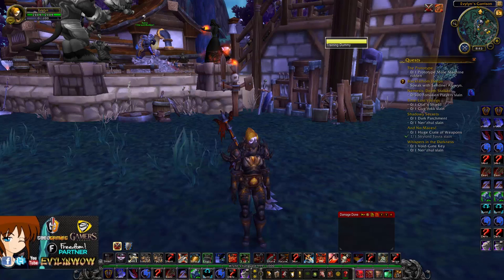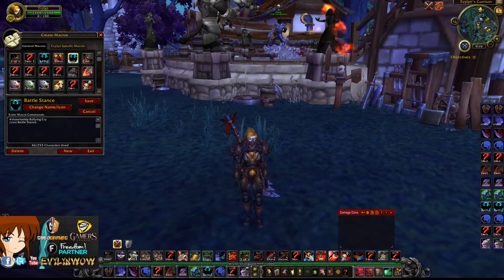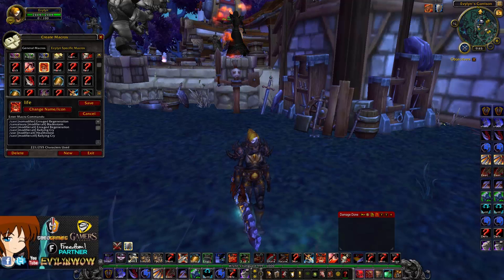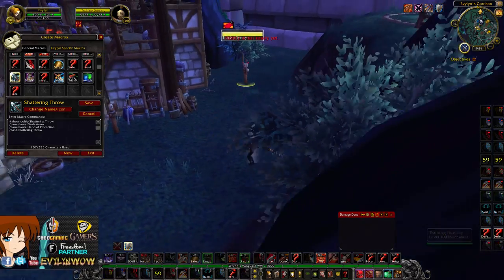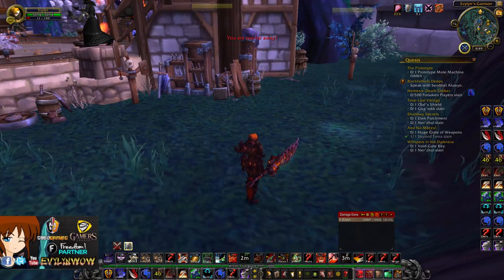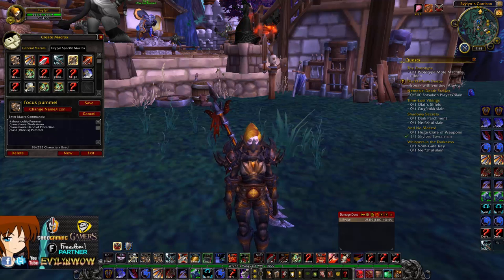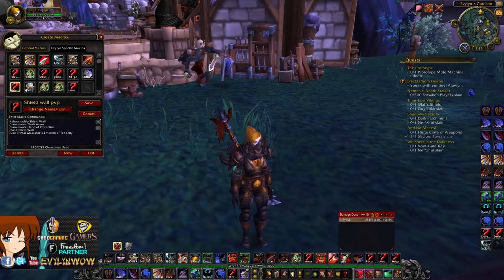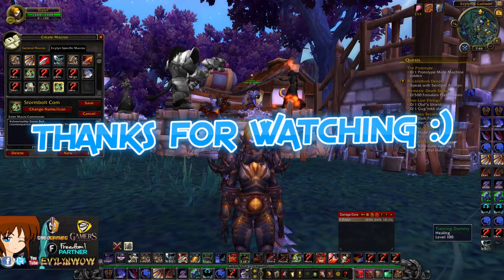Evylyn - 6.2.3 level 100 Arms & fury Warrior macros Guide pt3 - WOW WOD 6.2 Warrior pvp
hey guys so i'm bringing you the 4th part of the WOD warrior guide series which is my macros and a lot has changed since my last vid, i wanted to update u guys :D so here is my new things iv'e changed since my last guide so i hope you enjoy this 6.2 Warrior guide and be sure to share it around to help our channel grow, hope u guys and gals enjoy :)

Macros on bottom

Armory Links:
Alliance Warriors:

3 cd's

showtooltip Primal Gladiator's Badge of Victory
/cancelaura Hand of Protection
/use Primal Gladiator's Badge of Victory
/use Primal Gladiator's Badge of Adaptation
/cast Blood Fury(Racial)
/cast Avatar
/use Potion of Mogu Power
/cast Bloodbath

Battle Stance

showtooltip Rallying Cry
/cast Battle Stance

Defensive stance

showtooltip Dragon Roar
/cast Defensive Stance

Engineering

/use [nomodifier] 15
/cancelaura [nomodifier] Nitro Boosts
/cancelaura Bladestorm
/cast [modifier:ctrl] 6
/cancelaura [modifier:ctrl] Goblin Glider

Execute

showtooltip Execute
/cancelaura Bladestorm
/cast Execute

focus arena 1

/focus Arena1

Focus arena 2

/focus Arena2

Focus Arena 3

/focus Arena3

garrision hide

/run DraenorZoneAbilityFrame:Hide()
/run DraenorZoneAbilityFrame.SpellButton:Hide()

get rekt nerd

showtooltip Recklessness
/cast Recklessness
/cast Blood Fury(Racial)
/cast Avatar
/cast Bloodbath

life

Safeguard

showtooltip Safeguard
/targetexact Mocking Banner
/cast Safeguard
/cast Intervene
/targetlasttarget

Shattering Throw

showtooltip Shattering Throw
/cancelaura Bladestorm
/cast Shattering Throw

Shield Barrier

showtooltip Shield Barrier
/cast Defensive Stance
/cast Shield Barrier

stuns

showtooltip Shockwave
/cancelaura Bladestorm
/cast Dragon Roar
/cast Shockwave
/cast Storm Bolt

pummel normal
showtooltip Pummel
/cancelaura Bladestorm
/cast Pummel

bladestorm

showtooltip Bladestorm
/cast Bladestorm
/cast Bloodbath
/cast Avatar
/cast Auto Attack
/cast Taunt

charge battle

showtooltip Charge
/cast Charge
/cast Hamstring
/cast Rend
/cancelaura Bladestorm

focus shatter

showtooltip Shattering Throw
/cancelaura Bladestorm
/cast [@focus] Shattering Throw

focus pummel

showtooltip Pummel
/cancelaura Bladestorm
/cast [@focus] Pummel

focus charge

/cast [target=focus]Charge
/cast [target=focus]Intimidating Shout
/stopattack
/cancelaura Bladestorm

Focus Stormbolt

showtooltip Siegebreaker
/cancelaura Bladestorm
/cast [target=focus]Storm Bolt

bloodthirst

showtooltip Bloodthirst
/focus Arena1
/cast Bloodthirst

Seige

/cast Ravager
/cast Siegebreaker

mortal strike

showtooltip Mortal Strike
/focus Arena1
/cast Mortal Strike

Shield wall pvp

showtooltip Shield Wall
/cancelaura Bladestorm
/cast Shield Wall
/use Primal Gladiator's Emblem of Tenacity

Spell ReflectPVP

showtooltip Spell Reflection
/cancelaura Bladestorm
/cast Spell Reflection

Stormbolt battle

showtooltip Storm Bolt
/castsequence reset=2 Battle Shout, Commanding Shout
END

Stormbolt Com

showtooltip Storm Bolt
/castsequence reset=2 Commanding Shout, Battle Shout